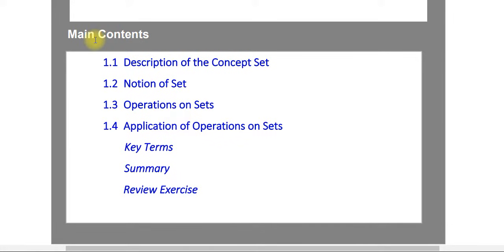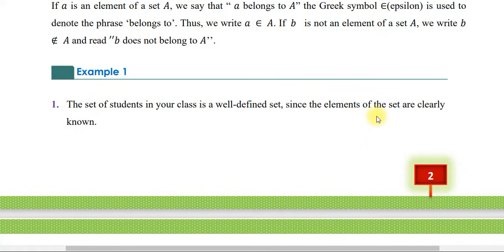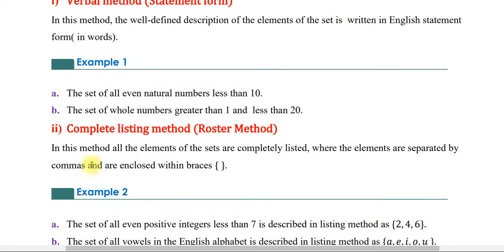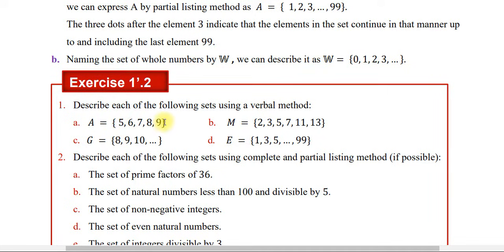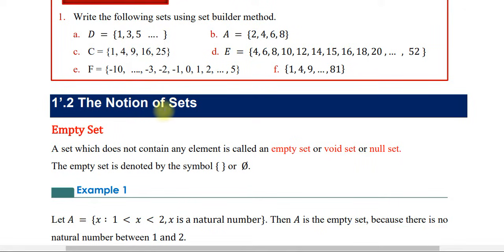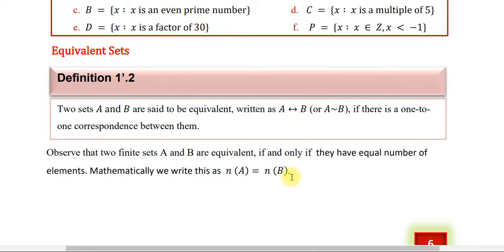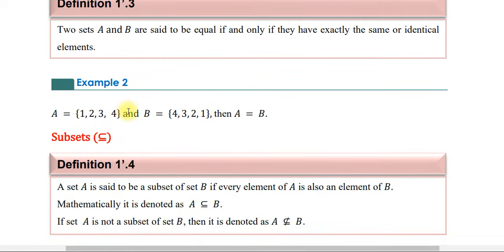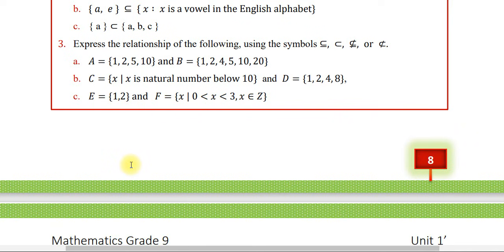Mathematics Grade 9 unit 1 part 1 | Further on Sets | Description of the concept of sets